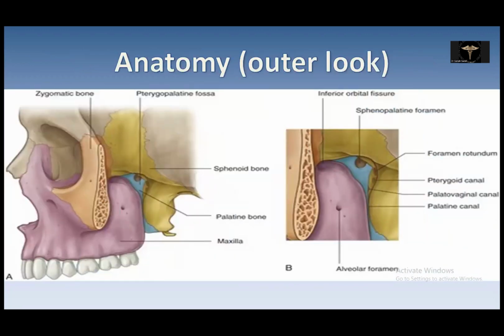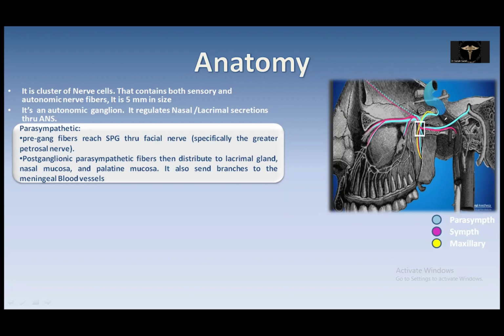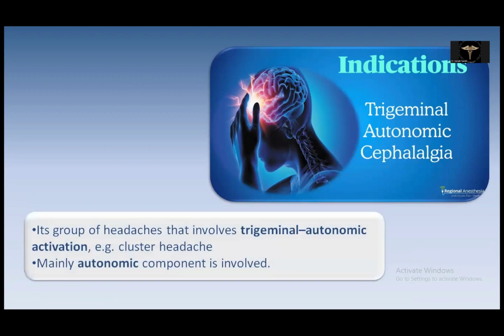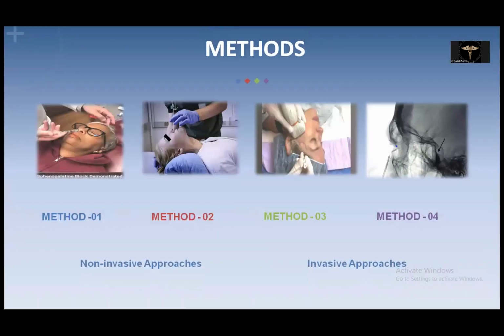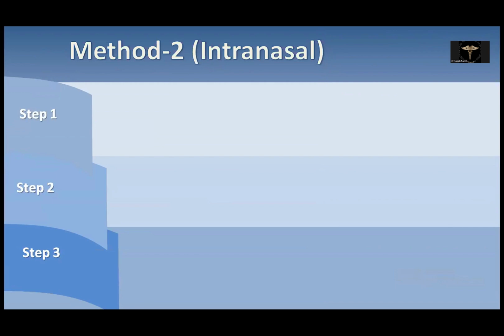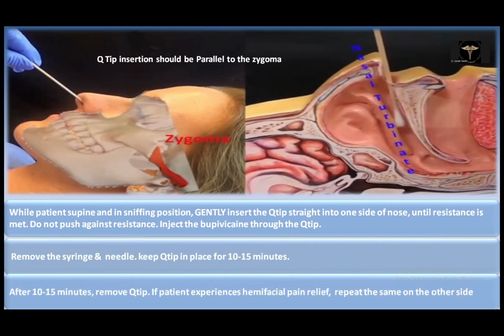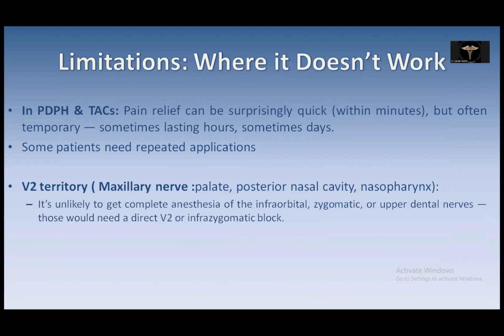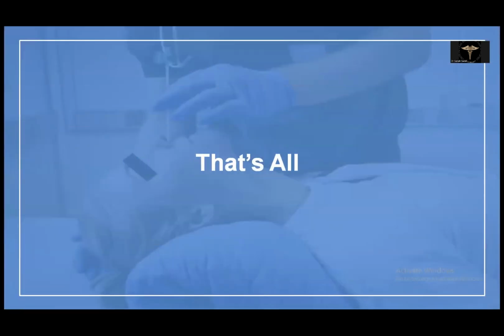Brief Lecture on Sphenopalatine Ganglion Block by Dr Sairah Sadaf. Live Zoom session 10 August 2025